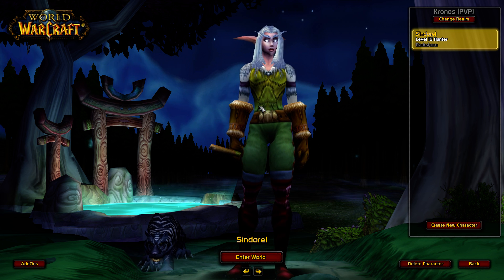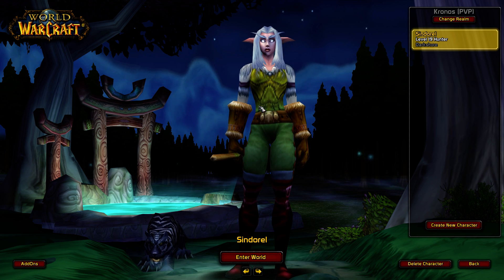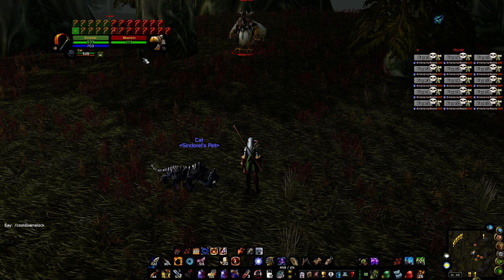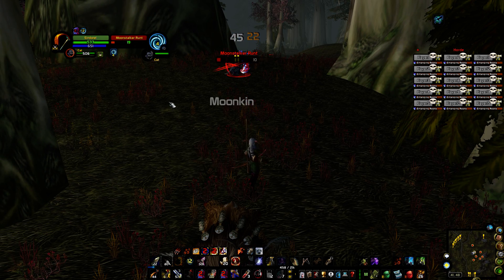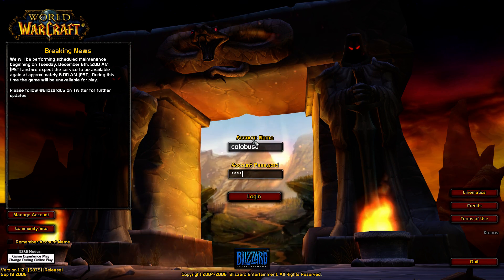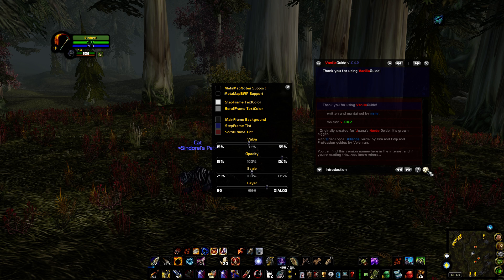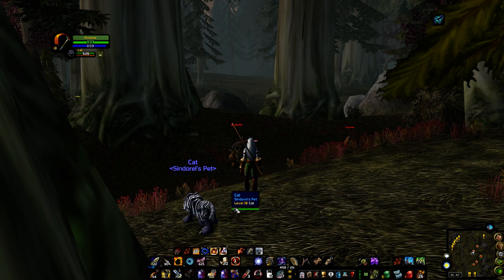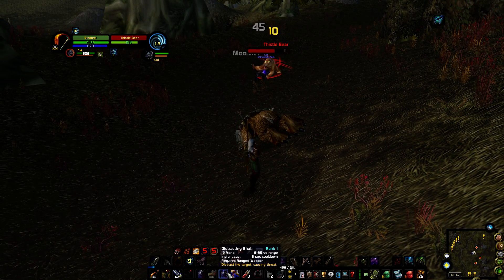Quick Fixes for the Clean Ui.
Original video with ui download link.

Clean Ui for Vanilla WoW

These are some quick fixes for the Ui release video I made.

@@@ UPDATED LINK @@@
DOWNLOAD LINK FOR THE UI WITH SETTINGS:

Fixes.
-Minimap and frames resetting to default position after moving.
-Character panel overlapping spellbook and other panels.
-Updated some addons with new versions.

This Ui will be worked on.
If anyone has knowledge how to keep savings for WTF folder so some of the addons wont reset when you reinstall please tell me.

Individual Addons links:

1. RingMenu

2. Atlas Loot Enhanced

3. URL Copy

4. Questie & Vanilla Guide

5. TinyTips

6. Aux, Action house addon. Please make sure you read the post.
This is a very useful addon and it's always updated.

7. Improved Error Frame!

8. NPC SCAN

9. Classic SnowFall

10.TheoryCraft + OneBagFamily + MoveAnything + SuperIgnore.

11. WIM

📋Special thanks to:

◾️ mrzugpug -          💲975
◾️ TobiasBertram -  💲632
◾️ Regular -               💲588
◾️ Wakeor -               💲119
◾️ Érty -                      💲100
◾️ Brunekager -        💲83
◾️ Skellezor -            💲65
◾️ StrangeValley -    💲60
◾️ Jake_K -               💲56
◾️ Seiibetsu -            💲52
◾️ Littlefreaky -        💲50
◾️ Pocky100 -          💲50
◾️ asimoviii -            💲49
◾️ Nexirius -             💲45

and to all of you who supported this channel so far!

In the future I might stream some new games as they come up eg: Pantheon: Rise of the Fallen, Ashes of Creation, Dauntless and so on.

Frostadamus Ui
Vanilla addons pack